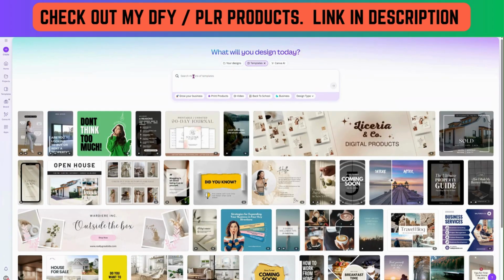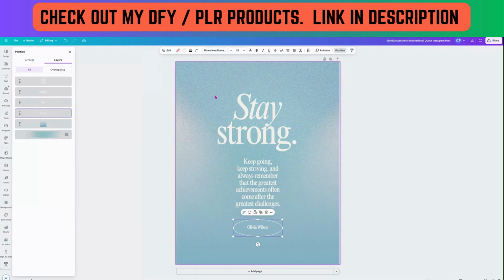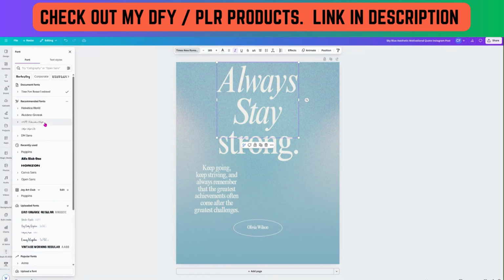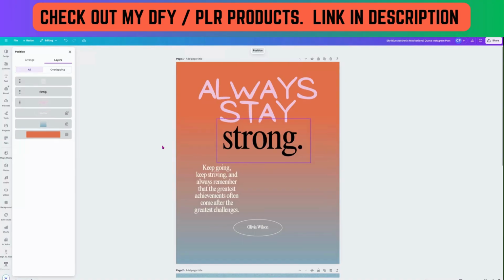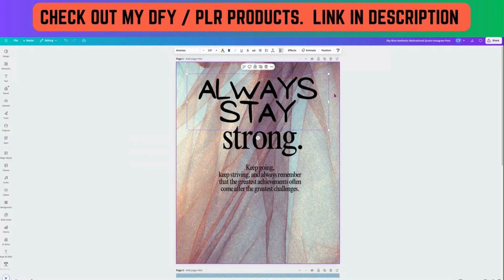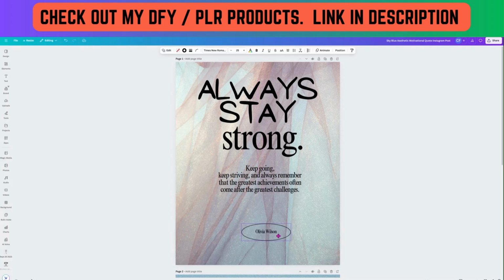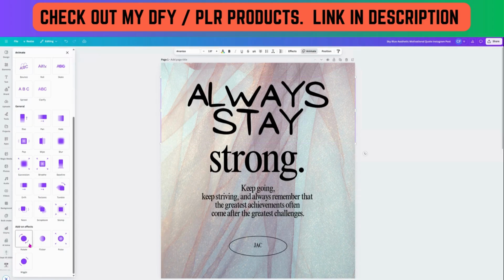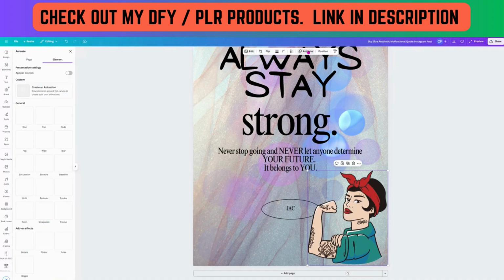Canva Tutorial For Beginners, Part 1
🌟 Welcome to Part 1 of my Canva Tutorial for Beginners! 🎨 In this video, I’ll show you how to easily create stunning graphics using Canva’s templates. Whether you’re making social media posts, flyers, or presentations, this step-by-step guide will help you design like a pro—no experience needed!

🌟 This is part of my Canva Tutorial for Beginners series, where I guide you step-by-step through Canva’s powerful design tools. From using templates to creating custom graphics, each video will help you unlock Canva’s full potential so you can design with confidence—whether for personal projects, business, or social media.

🌟 -Join my Facebook Group:   / joyartclubcreators   for freebies and more!